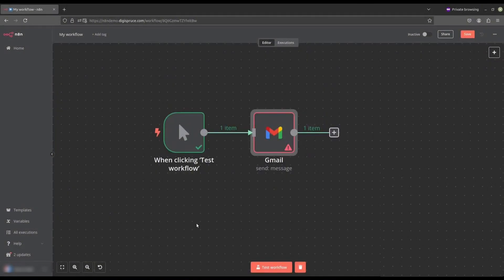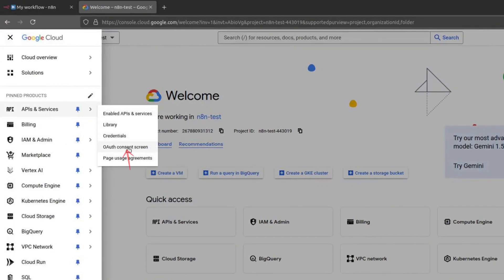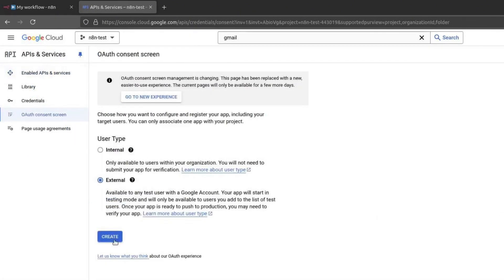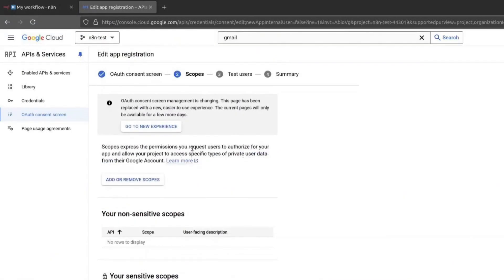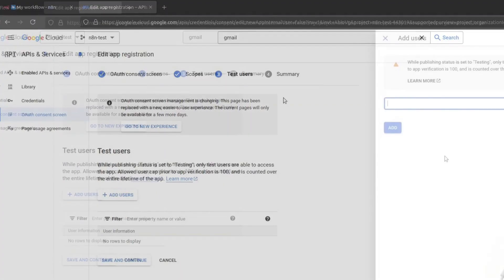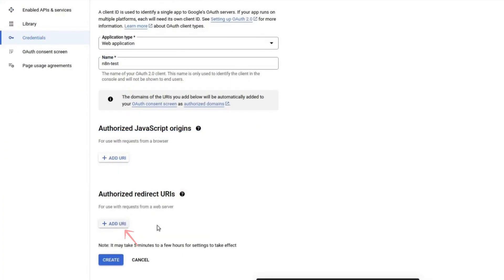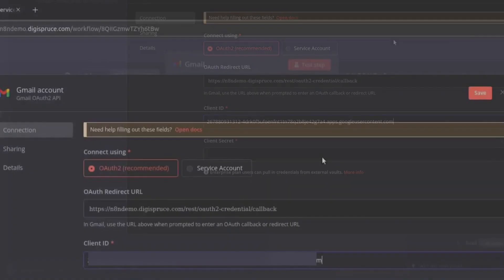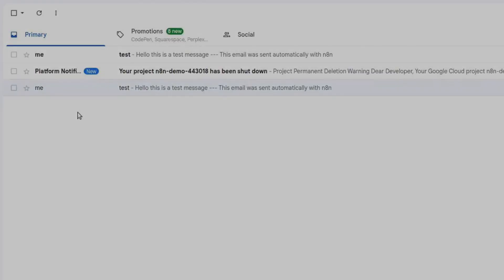How To Connect Gmail To n8n - Step by Step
Looking to connect Gmail to n8n for seamless email automation? In this step-by-step tutorial, I’ll guide you through the best method to integrate Gmail with n8n, allowing you to send, receive, and automate email workflows effortlessly. Whether you need to send automated emails, filter messages, or connect Gmail with other apps, this guide will help you set up the integration properly.

In this tutorial, you’ll learn how to connect Gmail to n8n, set up Google API credentials, configure OAuth authentication, and ensure secure access for automation. By integrating Gmail with n8n, you can automate email responses, manage inbox tasks, and create powerful workflow automation.

🔥 Watch now to learn the best method for integrating Gmail with n8n!